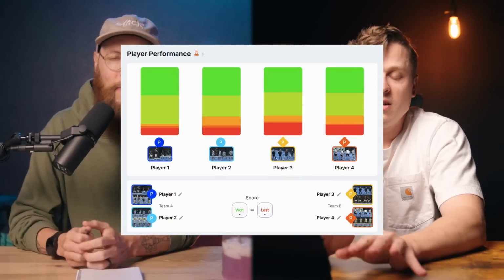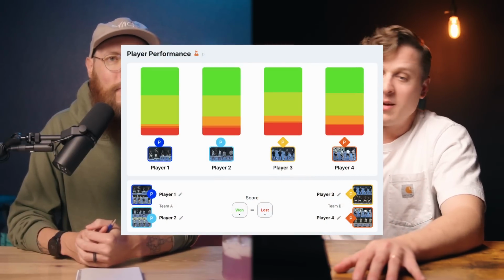New Week New Main Again?!? Vatic Saga Bloom, Is 008 The Best Selkirk Paddle? + Q&A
00:00 PB Vision Sponsor
04:27 Intro
05:56 Houston Shoutouts
09:05 Tournament Updates Another Medal
11:15 Vatic Saga Bloom Thoughts
14:40 Chorus Supercourt is Available Now
19:40 Selkirk 008
21:54 Franklin C45
28:40 Spartus Apex Series
36:56 Flickweights
39:09 NEW WEEK NEW MAIN - Sponsored by Bodhi Pickleball
49:10 NET Gains - Sponsored by Range Fit
59:32 NERDTOWN Q&A